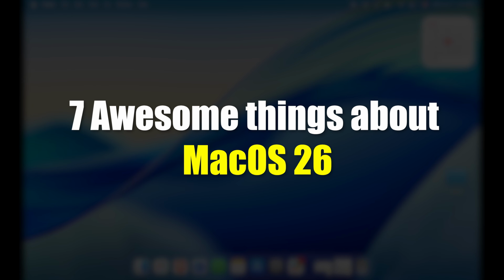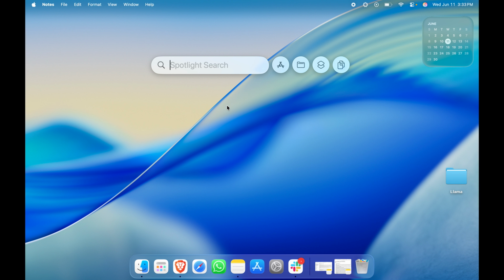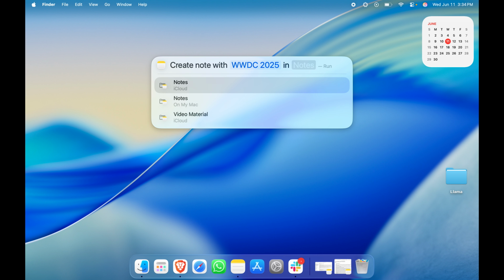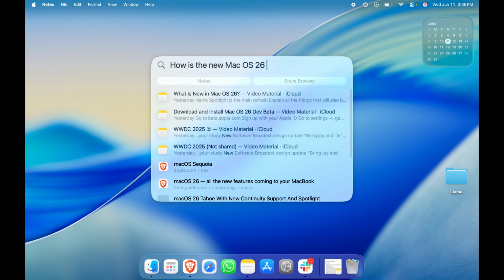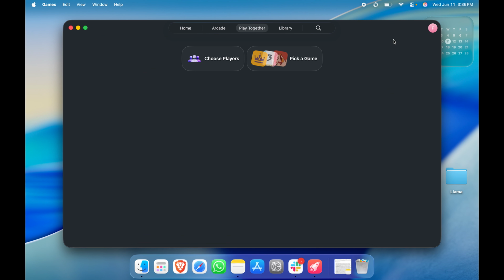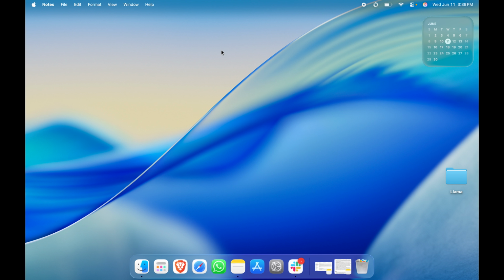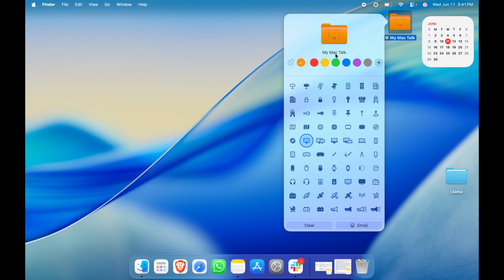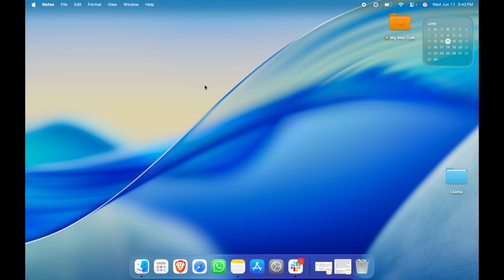7 Impressive Features of macOS 26 Tahoe - macOS New Update Features That ATE!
Learn 7 awesome features you’ll love—from colorful folders to spotlight upgrades, new quick keys, better messaging options, and even a boost to the gaming experience with Metal 4. Whether you're a casual user or a productivity pro, these updates are sure to make your Mac feel brand new. Let’s explore what’s changed and how it makes your workflow smoother and cooler than ever.

00:08 Feature #7
00:40 Feature #6
03:14 Feature #5
03:56 Feature #4
04:32 Feature #3
05:05 Feature #2
06:24 Feature #1